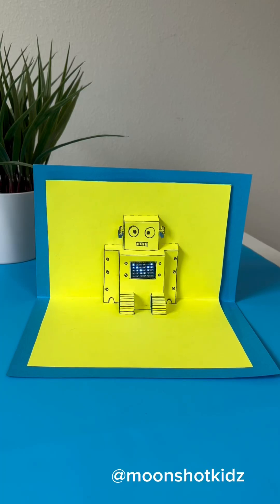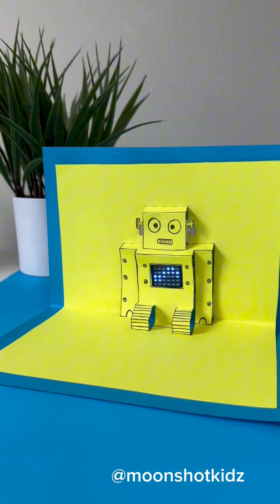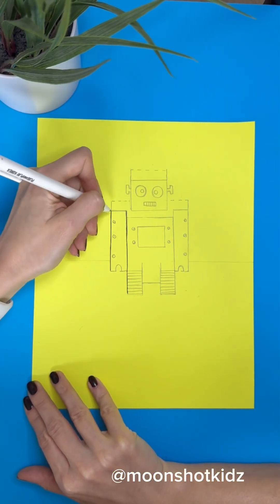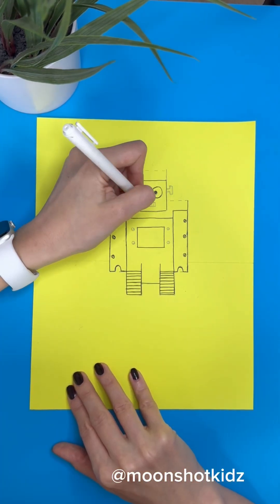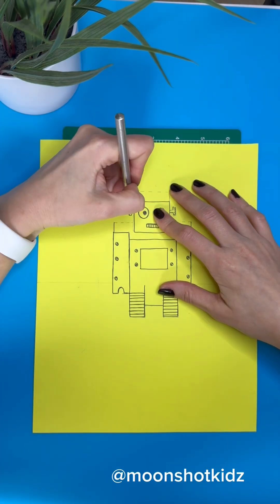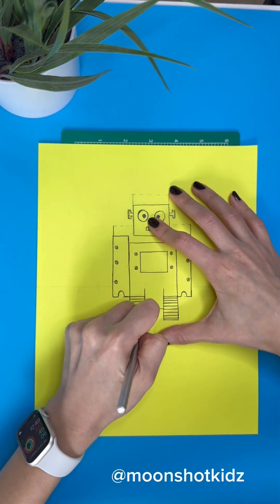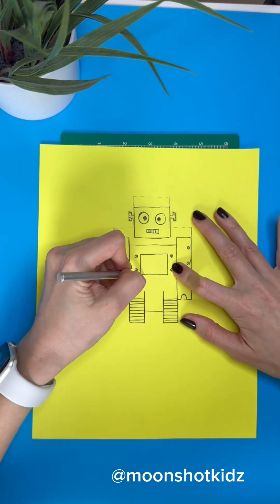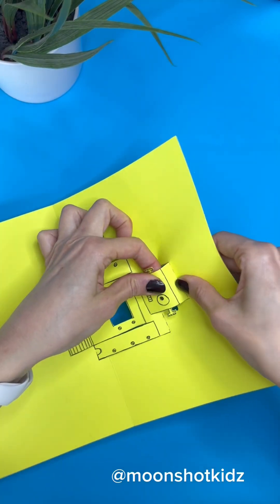DIY “3D robot” interactive card. Easy and fun electronics and coding project for beginners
You will need:
- Teknikio Bluebird microcontroller
- Teknikio LED board
- 3 AAA batteries
- Paper
- Marker